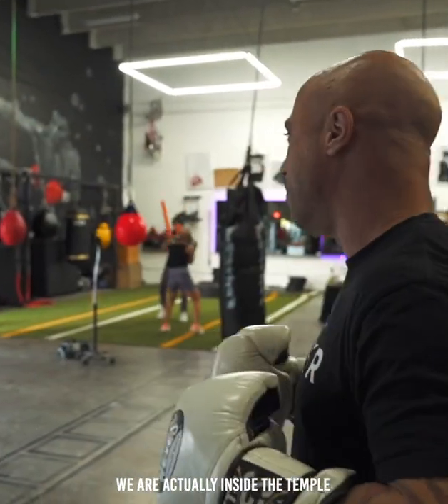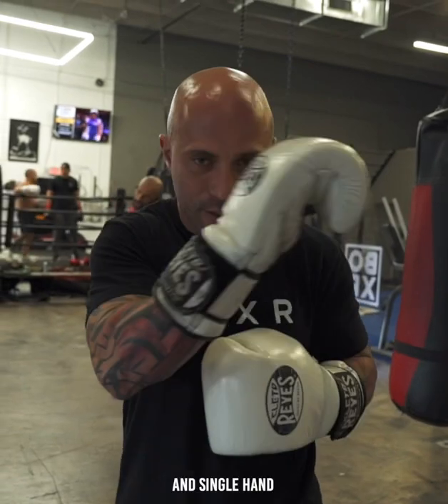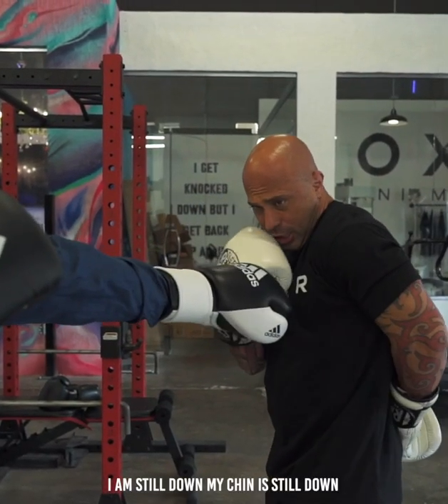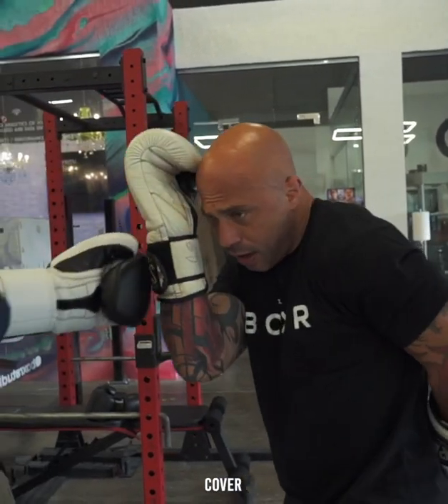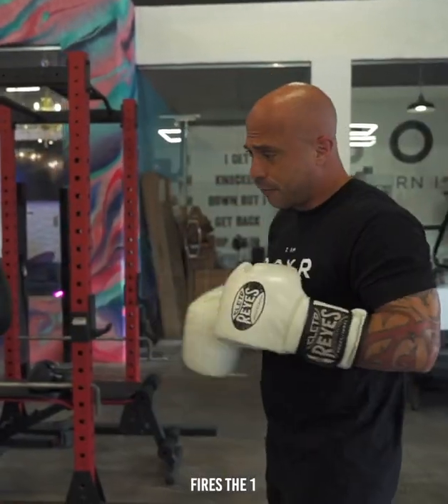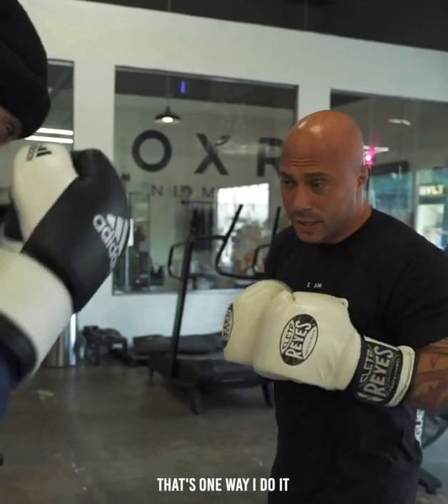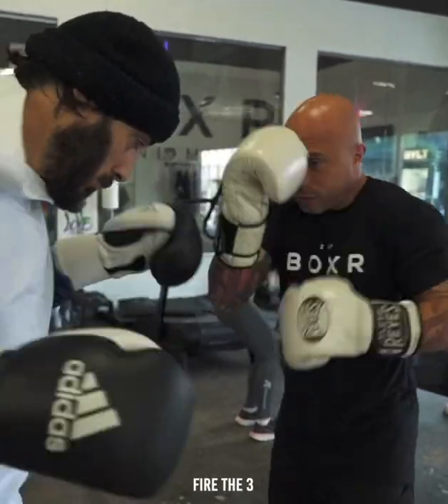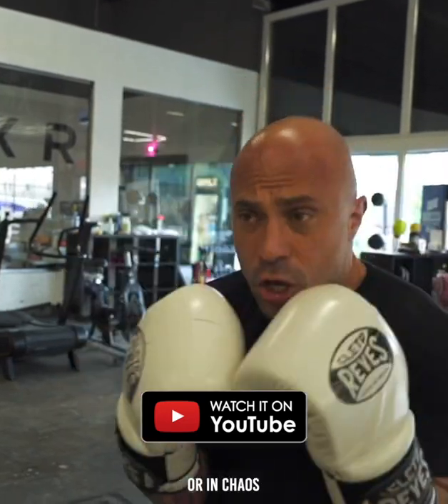How To Block a Punch with One Arm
Tune in to learn How to Defend with One Arm with @Sifu_AF
In this video you will learn how to defend using one arm in boxing.
This boxing technique can be used when defending in the guard.

BOXR is a gym facility focused on offering the best boxing experience to help mentally and physically. We have classes where you improve your technique, resistance, speed, and physical conditioning.

Follow The Trainers:
Mateo Attalla - @mateoboxr
Jason Ingwaldson - @jasoningwaldson
Alissa Rae - @alissarae718
Coach Will - @willzthethrilz
Alessio Cassara - @ale2986
Anthony Fontana - @sifu_af

Think you got what it takes to fight?
 Come see us at BOXR STUDIOS.

Shot by @danielblackent